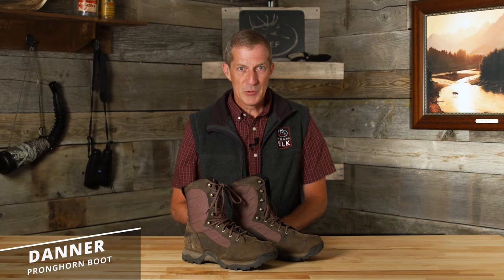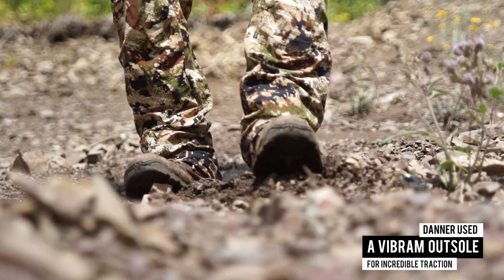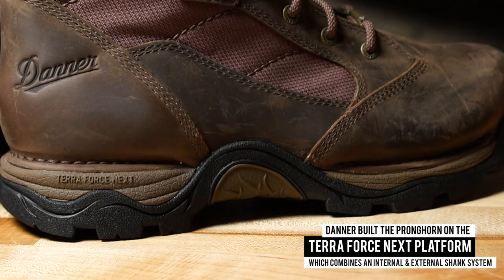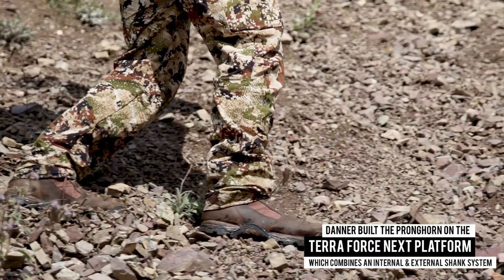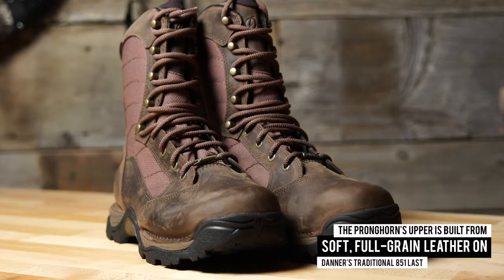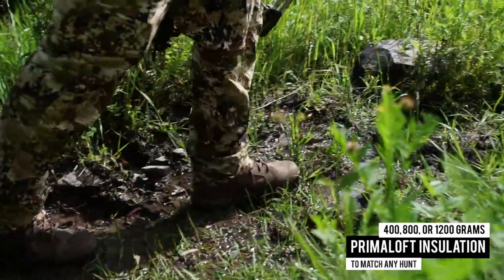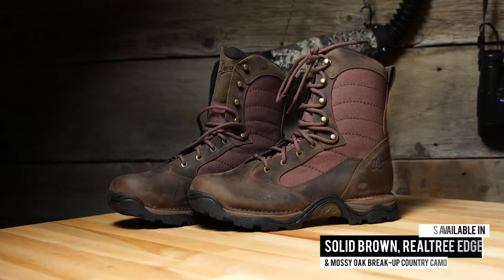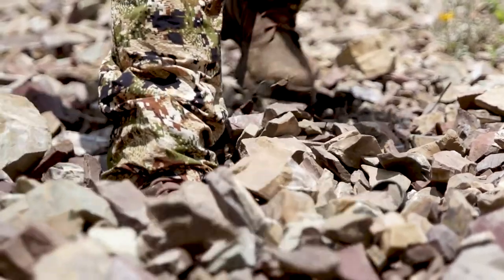Gear 101 - Danner Pronghorn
Nearly two decades ago, Danner introduced the Pronghorn boot to hunters. For 2019, Danner introduces the fifth-generation Pronghorn. And it’s undoubtedly the most impressive Pronghorn to date.

Where the rubber hits the trail, Danner used a Vibram outsole for incredible traction on unstable terrain.

They built the Pronghorn on what they call the Terra Force Next platform, which combines an internal and external shank system providing all-day arch support and torsion control in a lightweight package.

The Pronghorn’s upper is built from soft, full-grain leather on Danner’s traditional 851 last, and a gore-tex lining is guaranteed to keep you dry.

To match any hunt, you can choose 400, 800 or 1200 grams of Primaloft insulation and it’s available in solid brown, Realtree Edge, and Mossy Oak Break-Up Country camo.

There’s a reason the Pronghorn is nearly 20 years old. Once you try a pair, you’ll understand why.